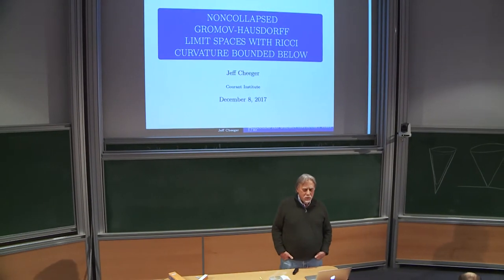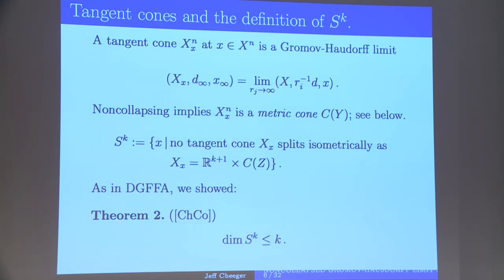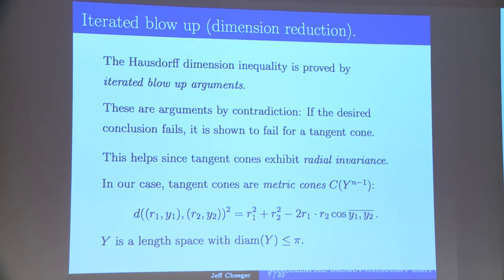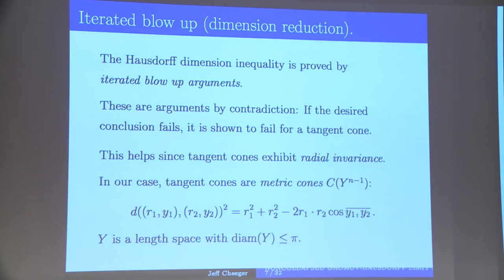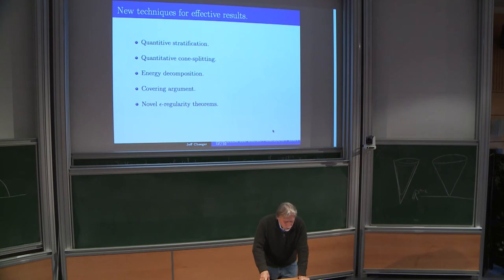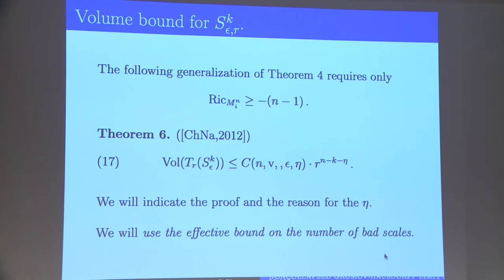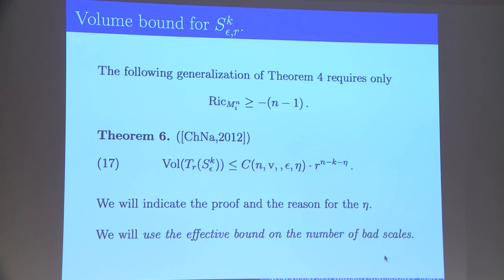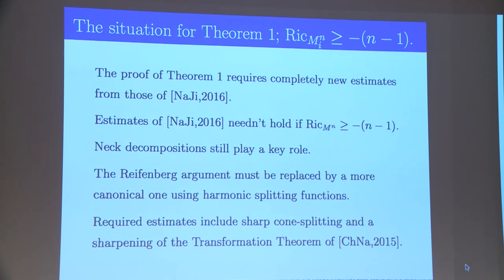Jeff CHEEGER - Noncollapsed Gromov - Hausdorff limit spaces with Ricci curvature bounded below